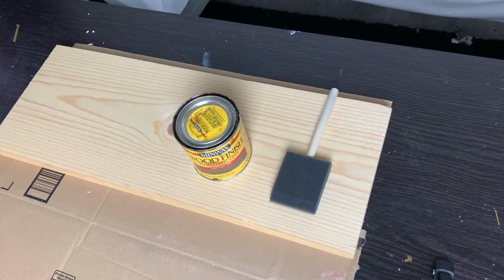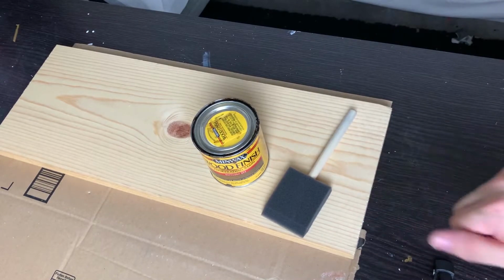BABY GIRL NAME SIGN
In today's video I'm making a sign for our baby girl's nursery and I take y'all through how I do it from start to finish. I hope y'all enjoy this video! Thank y'all so much for watching ❤